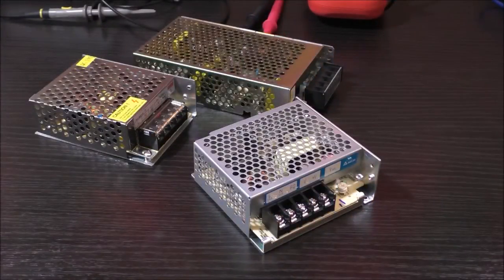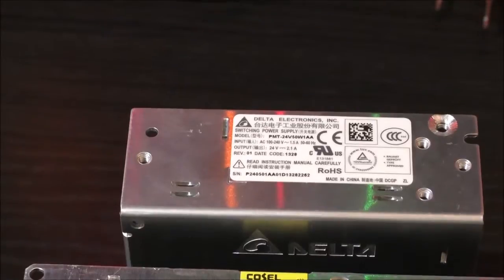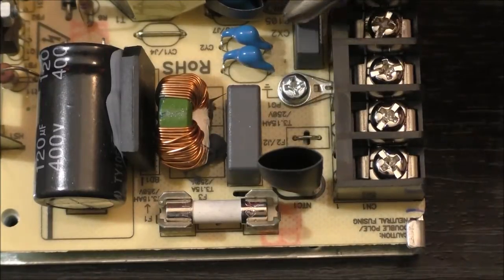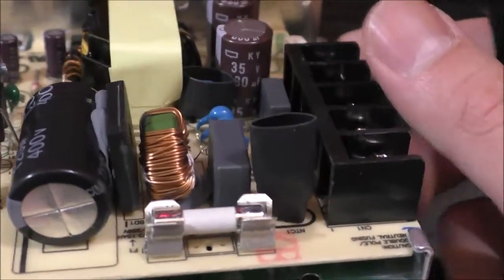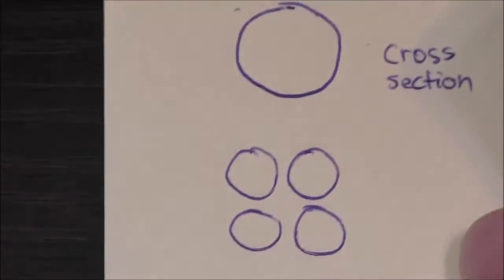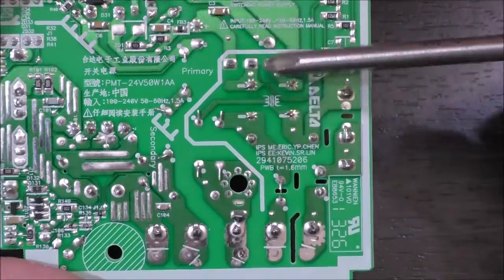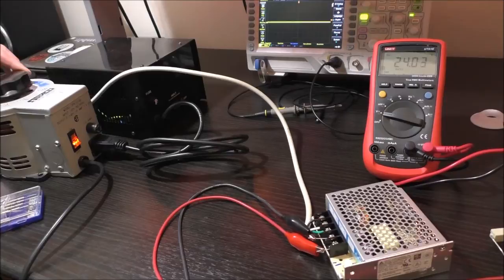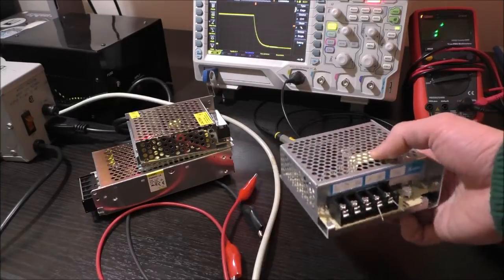$18 Delta Power Supply Teardown and Review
Delta PMT24V50W1AA SMPS Teardown

A follow-up to my previous power supply comparison video. Many people asked if I could review a mid-priced PSU in between the cheap eBay supply and the $85 Cosel supply. This is a quick teardown of a $18 Delta SMPS (yes the same company that makes all those Delta computer fans!)